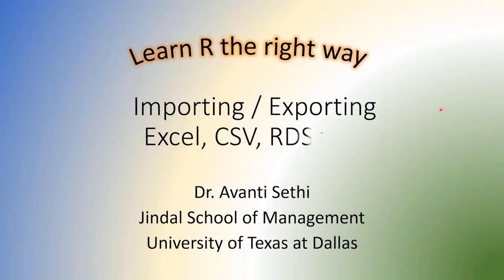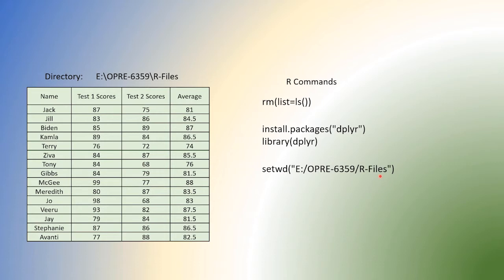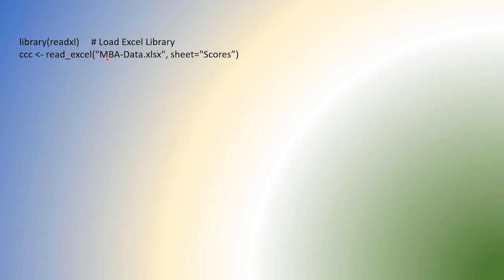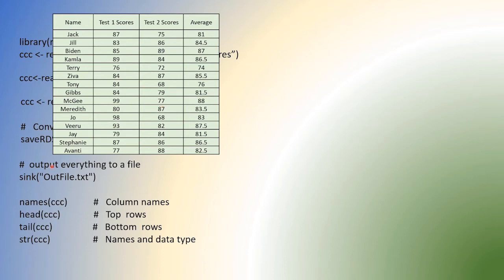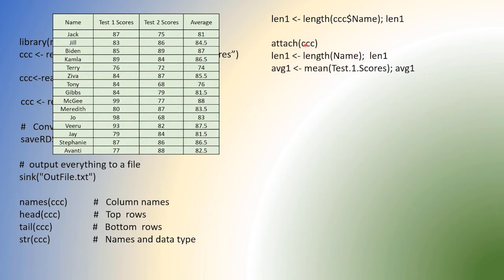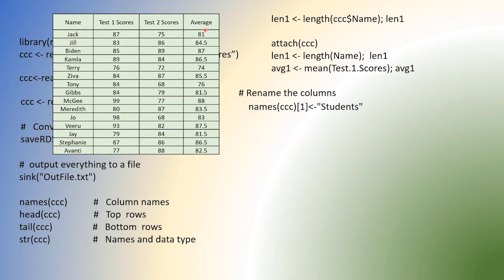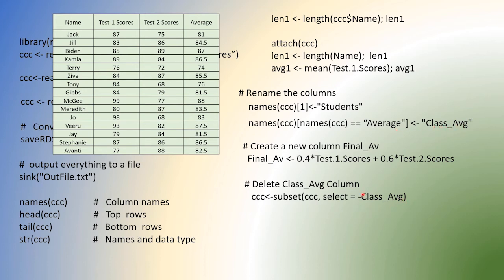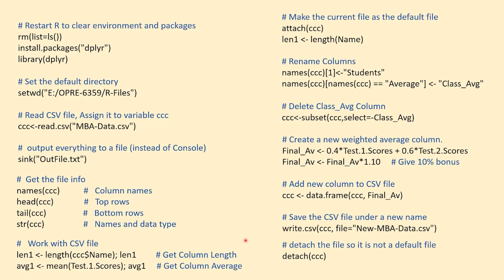R - Working with data files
Learn how to work with Excel, CSV, or RDS file.  The topics include importing and exporting files, renaming, adding or deleting columns, and manipulating data.